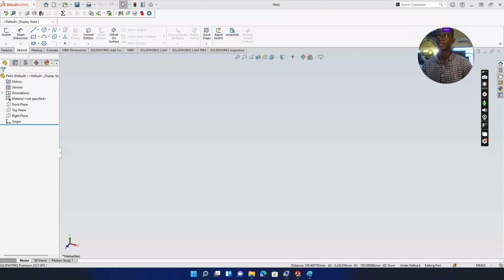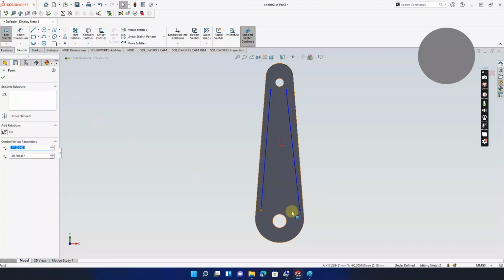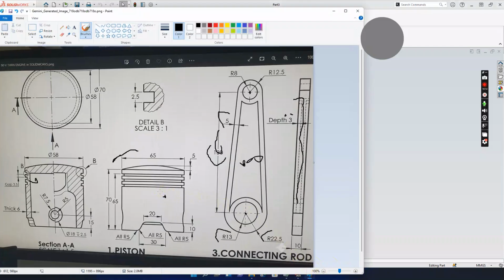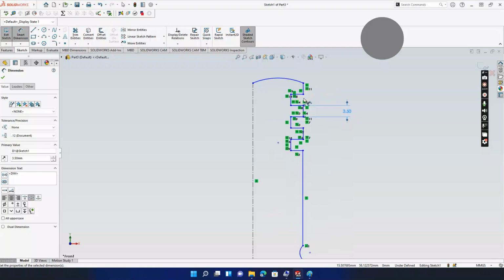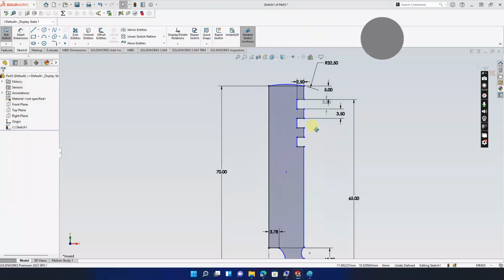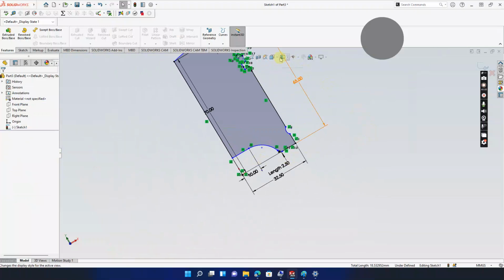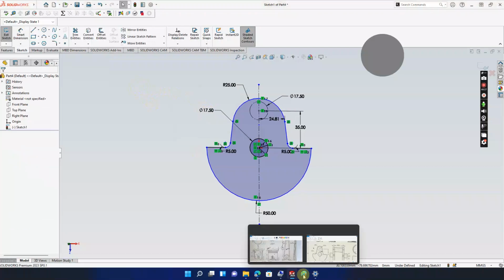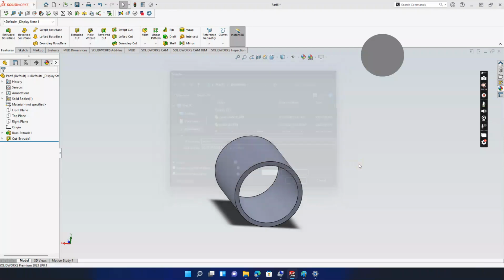V2 Engine Design SolidWorks PART 1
This vide captures how the various mechanical part of a car engine is designed In solidworks. Trust you will enjoy the video